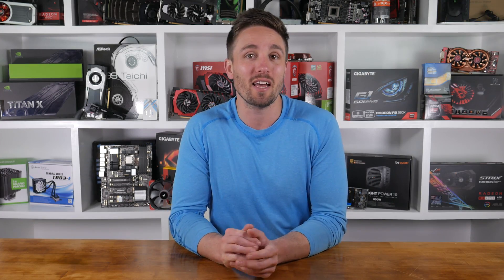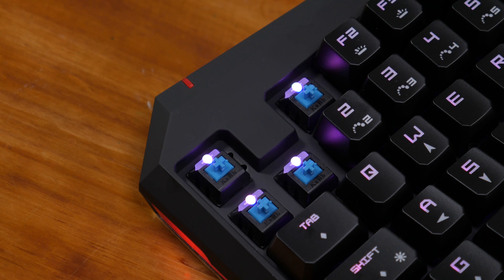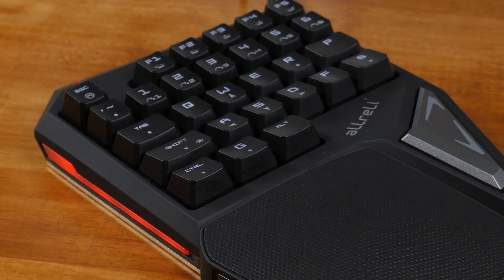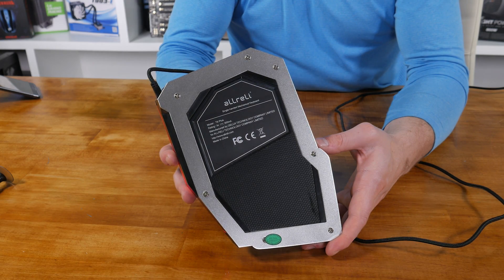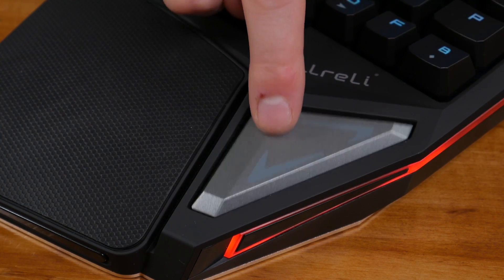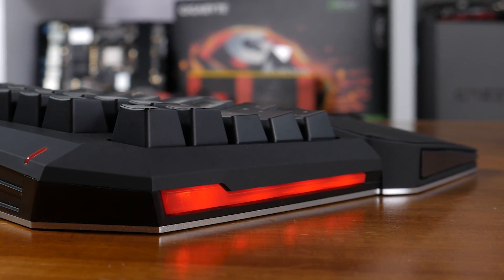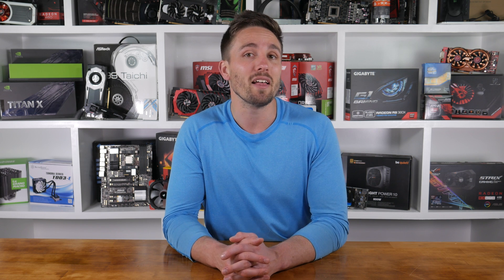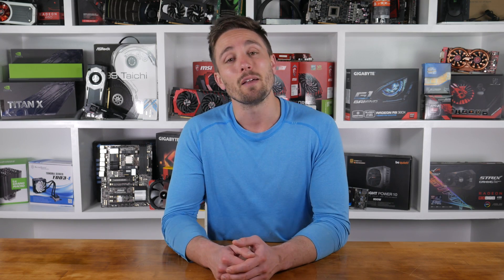aLLreLi T9 Plus: Single-Handed Keyboard Review!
Check prices now

Check out the written version @ hardwareunboxed.com